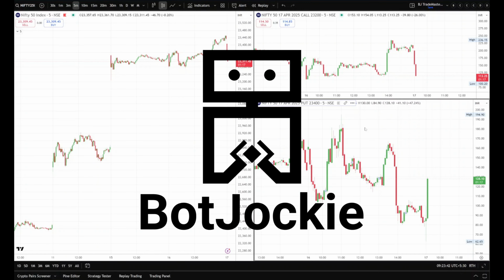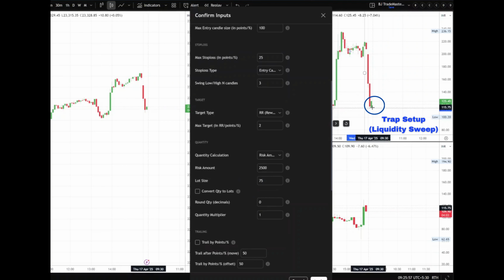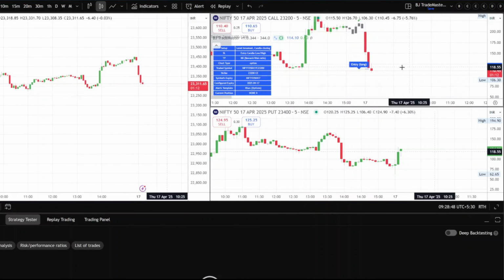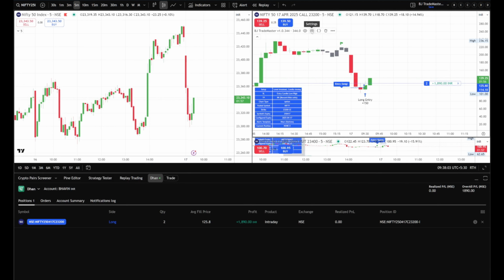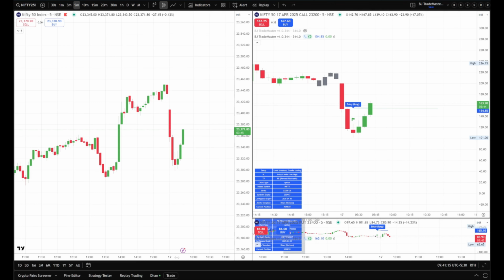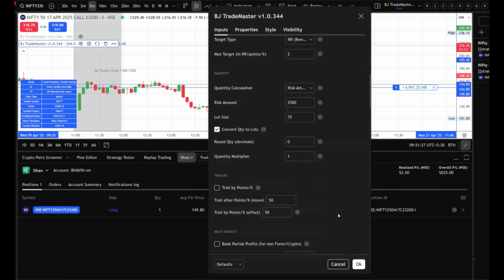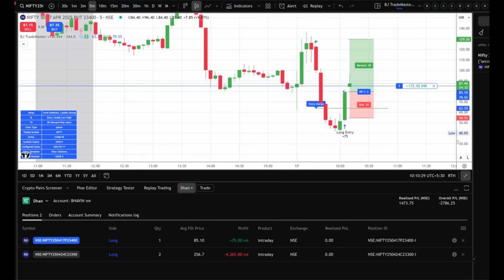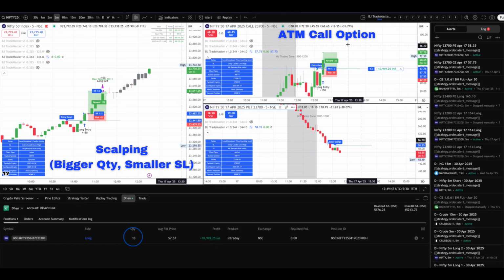Trade Options from TradingView with Risk Management and Automation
This is a demo of our advanced TradingView template BJ Pro which automates your entire risk management and execution via Dhan Webhook.

Demo shows our BJ TradeMaster v1.0 strategy integrated with the BJ Pro template with built-in risk management, dynamic position sizing and other features with consistent trade execution via Dhan Webhook.

00:00 Set up BJ TradeMaster v1.0 on your TradingView charts (as an example)
01:10 Set the Risk parameters for automatic position sizing
01:55 Enable trailing stops, multi targets, trade limits etc
02:07 Define Trading session, no trade zone
02:24 Select Expiry date, DTE (for auto-rollover)
02:43 Select broker JSON template and configure API secret
03:18 Create alerts
04:02 Execution demo
04:52 Plan next trade in advance
05:30 Second trade demo
08:05 Stoploss scenario
08:46 Third trade demo
09:34 How to handle manual exits ?
10:17 Scalping trade demo with big qty, small SL
11:07: Thanks and links for subscription